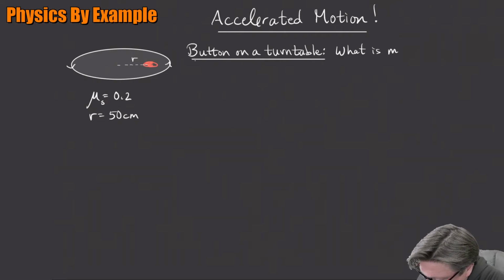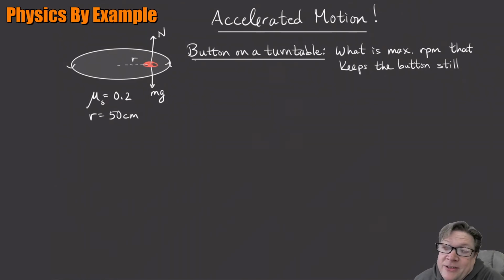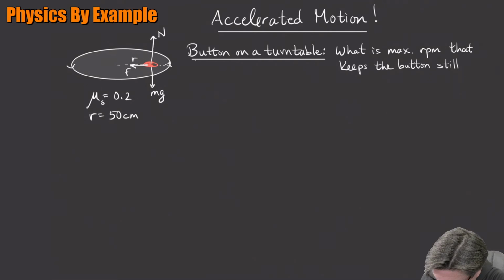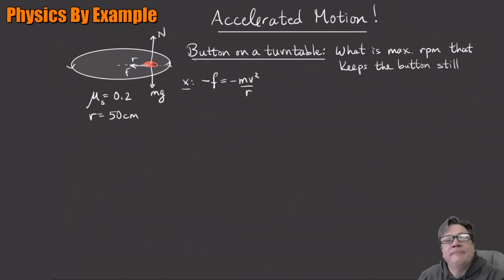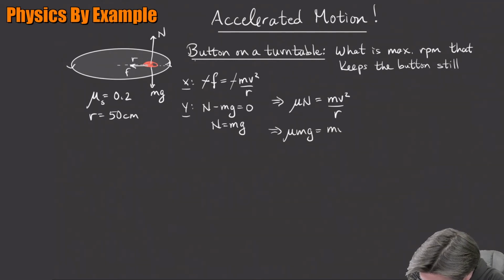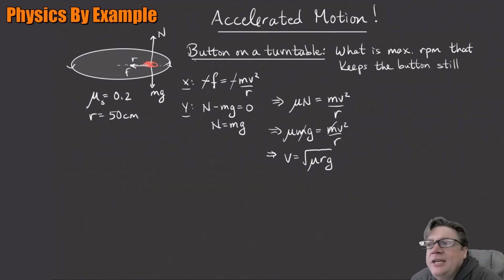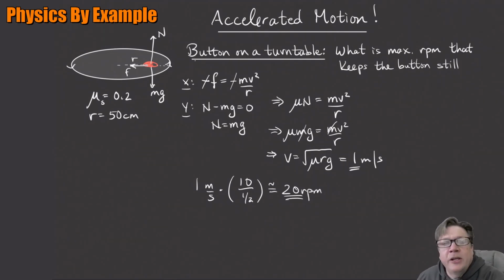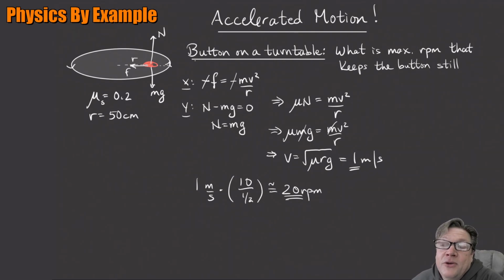Unit 5 Problem 4 -- Rotational Motion with Friction (Button on Turntable, or Car Around Flat Curve)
Calculating the max. rotational speed to keep a button on a turntable (or a car going around a flat curve without skidding).  This is the first example of introducing friction into rotational problems.

Planned Units in this series will cover a typical Engineering Physics curriculum:

01 -- Units and Vectors
02 -- Kinematics
03 -- Projectiles
04 -- Newton's 2nd Law
05 -- Accelerated Motion
06 -- Work and Kinetic Energy
07 -- Potential Energy
08 -- Conservation of Momentum
09 -- Elastic Collisions
10 -- Moment of Inertia
11-- Rotational Dynamics
12 -- Angular Momentum
13 -- Torque and Equilibrium
14 -- Gravity
15 -- Springs and Oscillations
16 -- Waves
17 -- Ideal Gas Law
18 -- Thermal Energy
19 -- First Law of Thermodynamics
20 -- Second Law of Thermodynamics

21 -- Electric Fields
22 -- Electric Forces
23 -- Continuous Charge Distributions
24 -- Gauss' Law
25 -- Potential
26 -- Capacitance
27 -- Current and Resistance
28 -- DC Circuits
29 -- Magnetic Fields
30 -- Current Loops
31 -- Magnetic Forces
32 -- Ampere's Law
33 -- Faraday's Law
34 -- Inductance
35 -- AC Circuits
36 -- Electromagnetic Waves
37 -- Intensity and Radiation Pressure
38 -- Interference
39 -- Diffraction
40 -- Reflection/Refraction